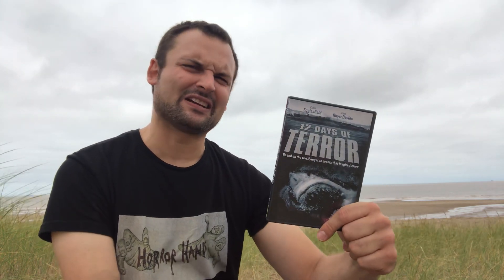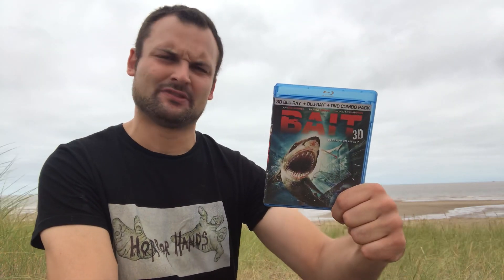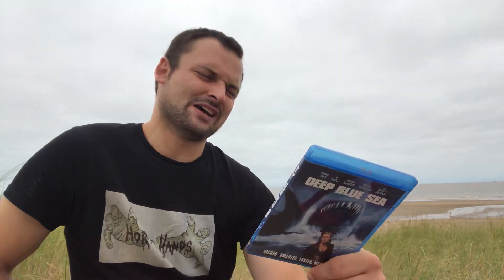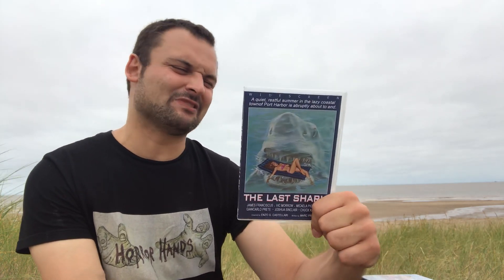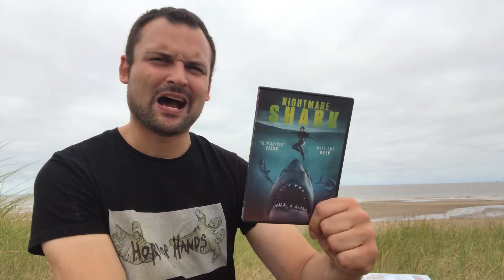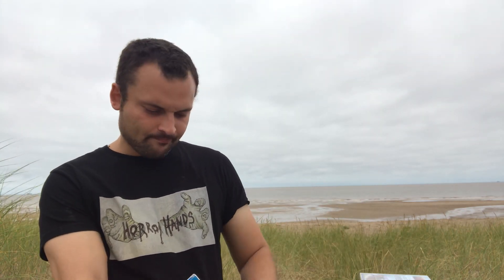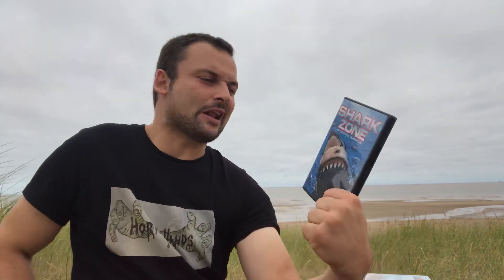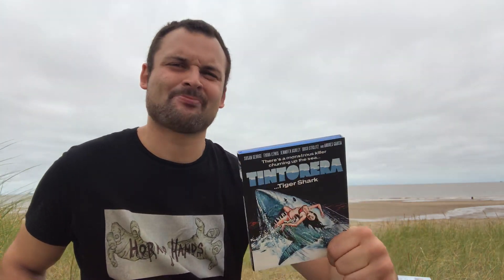Return to HorrorHands Beach! Shark Movie Special!